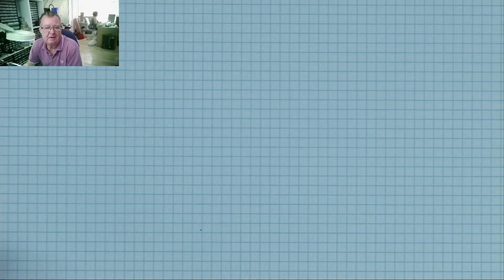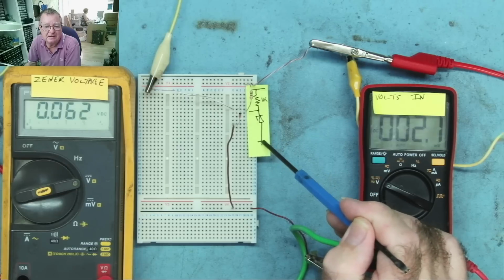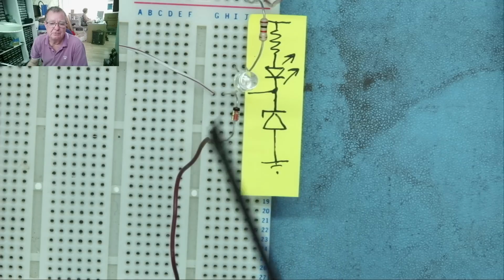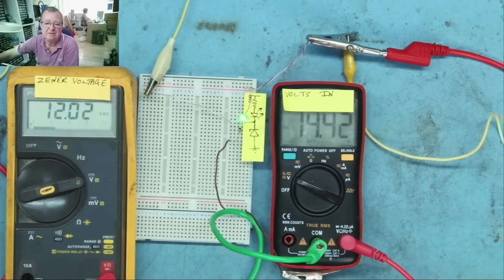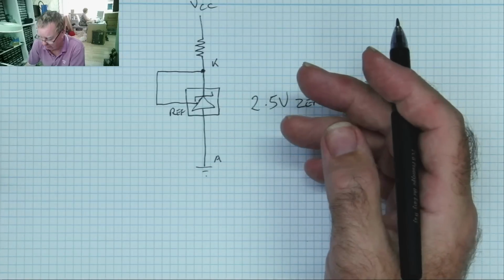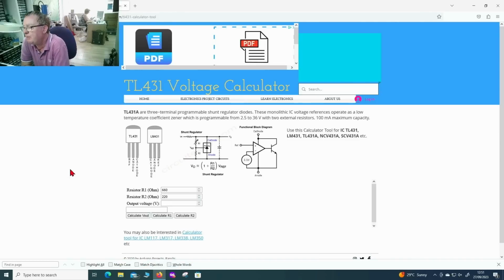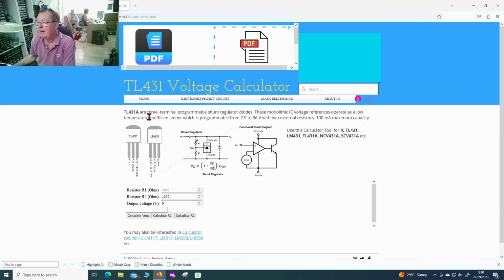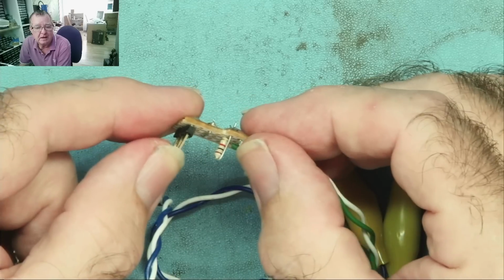All You Need To Know About TL431 To Fix Stuff : Test in in and out of circuit, test feedback circuit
Let's take a look at the TL431 Programmable Zener. We find these little devices just about everywhere, in op-amp and comparator circuits and in constant current circuits, but one very common place we see TL431 is in Power Supplies.  Here you can learn about the TL431 and what it does .  Find out how to test these devices both in-circuit and out of circuit. We will end up learning how to test the entire feedback circuit of a switch mode PSU without unsoldering any components.

Zoyi ZT-DQ02

4KV Breakdown Tester

30V 10A PSU

QUICK 861DW

PROS'KIT SS-331H

Trinocular Microscope

NC-559-ASM FLUX

HX-T100 SOLDER

ESD-11 TWEEZERS

Richard